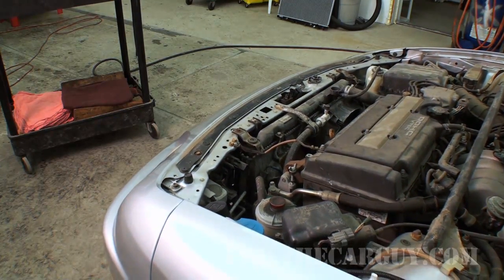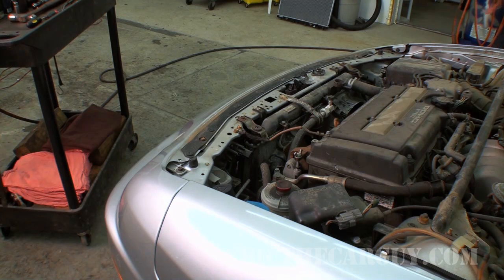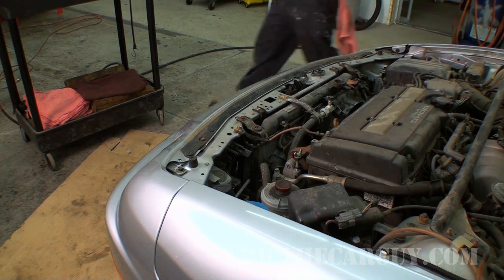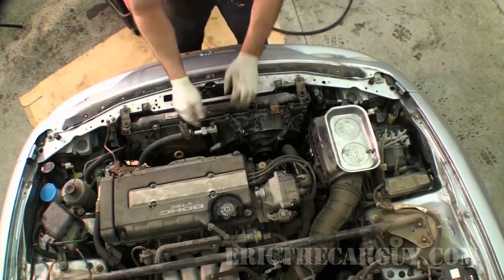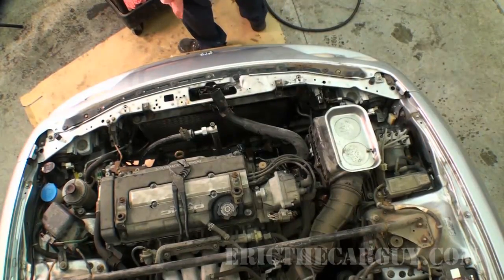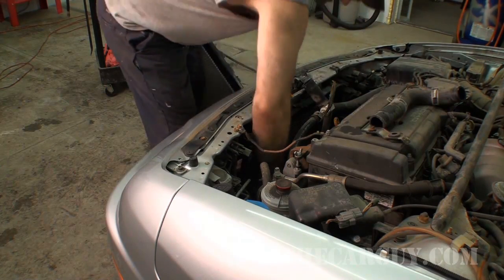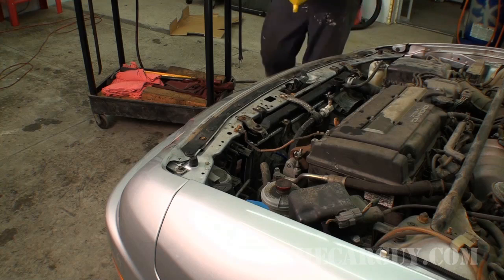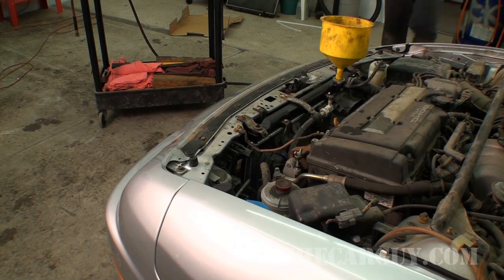2001 Acura/Honda GSR Radiator Replacement, Real Time -EricTheCarGuy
I thought I would try something a little different with this one and do the video in real time. As it often happens, things didn't quite go as planned because I was given the wrong radiator. Don't be too mad at my parts guy though, it's an easy mistake to make. In fact, I do show why the mistake was made and how to deal with it if you run into the same problem. This put a slight wrinkle in my plans but in the end the video was shot in real time for the most part. Honestly, it seemed kinda boring at first so I added my first narration. It's almost like a directors commentary. In fact, it kinda gives me an idea. I'll get back to you on that. For now, here's some of those links I mentioned.

Stay Dirty

ETCG